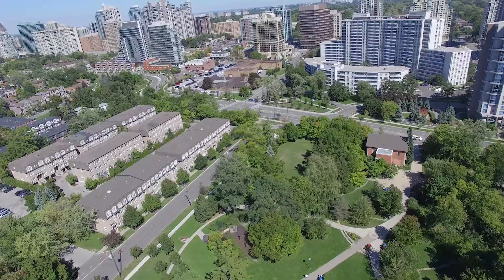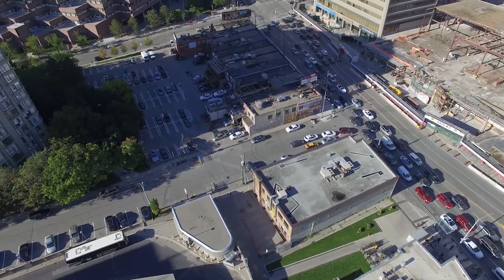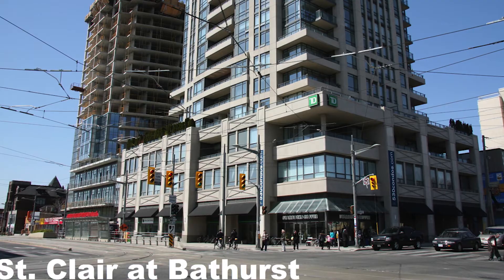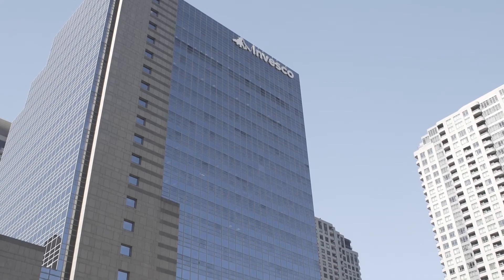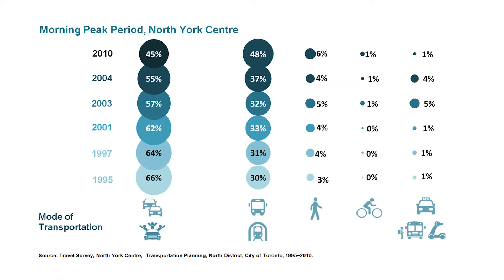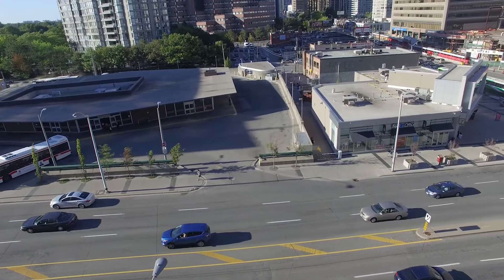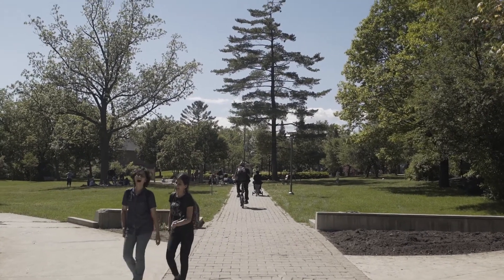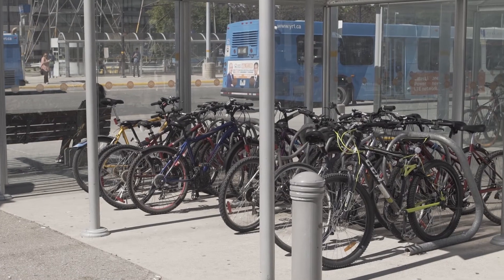Urban Centre Mobility: Challenges and Opportunities